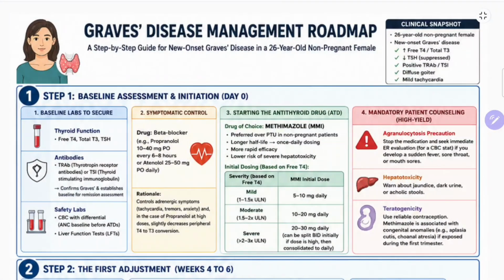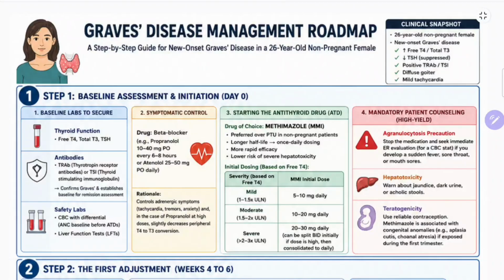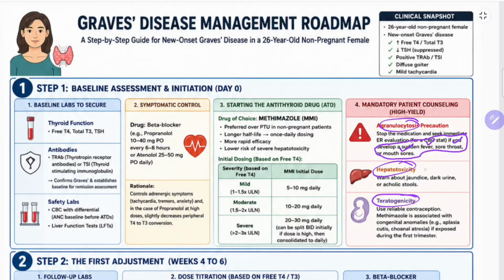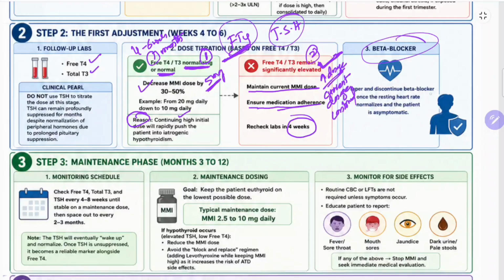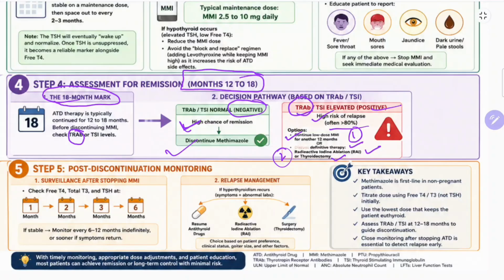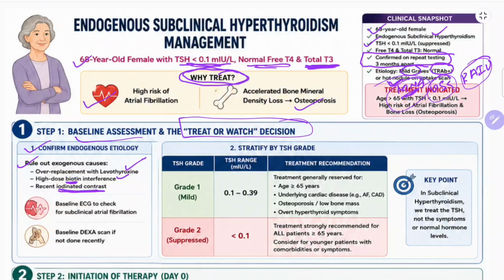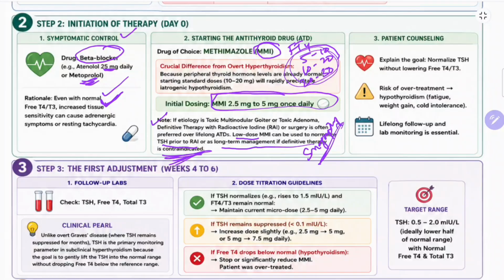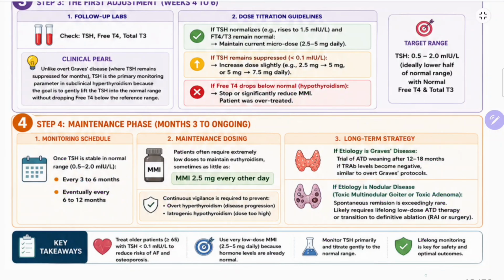Practical Clinical Cases: Graves' Disease & Subclinical Hyperthyroidism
Welcome to this deep dive into thyroid disorders! In this video, we walk through practical clinical case scenarios covering Graves' disease and subclinical hyperthyroidism step-by-step. We break down the presentation, diagnosis, and management for each case to help you sharpen your clinical reasoning skills.

​Whether you are a medical student preparing for boards, a resident, or a healthcare professional, these real-world scenarios will help bridge the gap between textbook theory and clinical practice.

Timestamps;
00;00 Intro
00:39 Case scenario 1 : Graves disease step by step
14:38 Case scenario 2 : subclinical Hyperthyroidism step by step